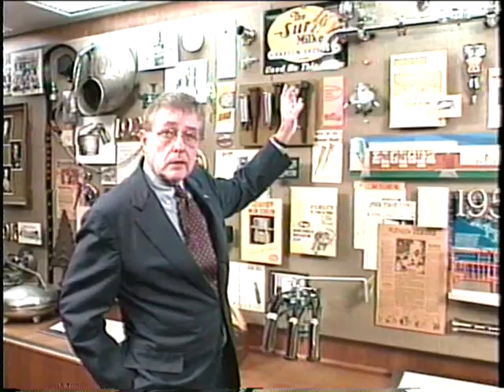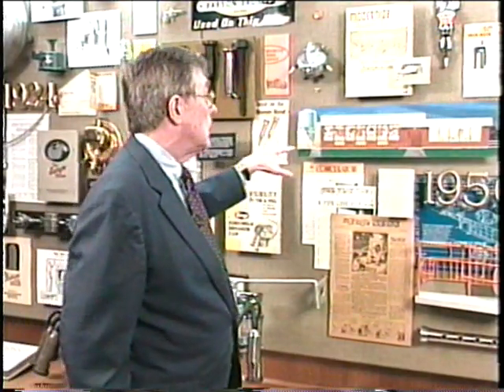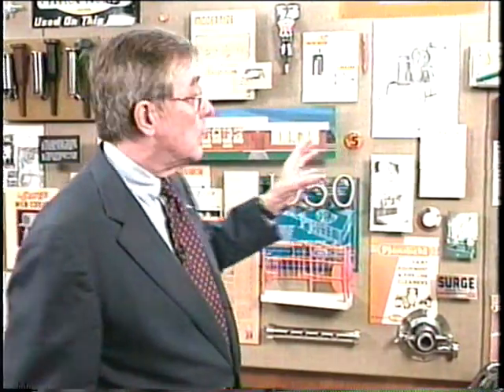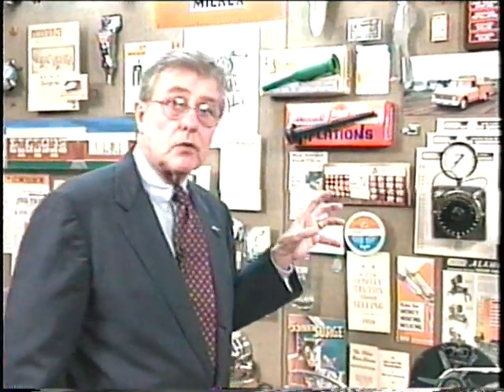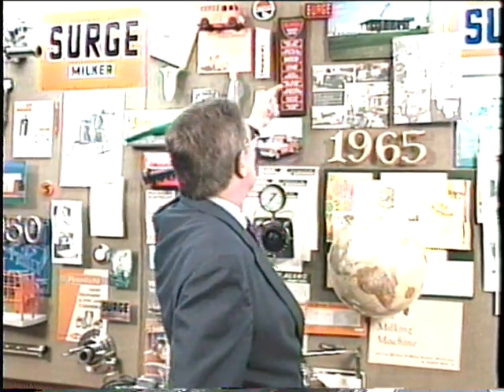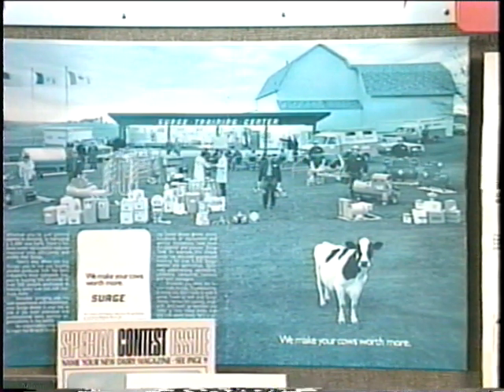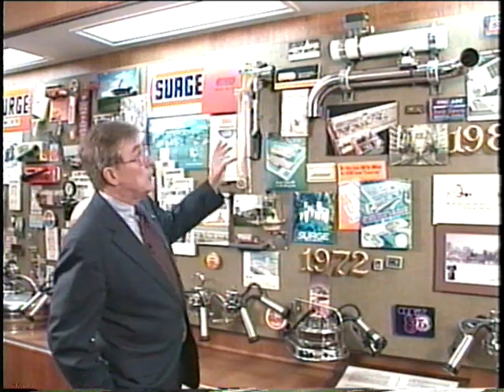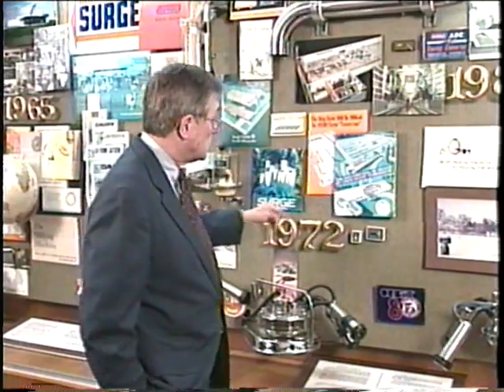History of Babson Bros Company and Surge Milker pt 2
1998 Dale Termunde narrates a history of Babson Bros, The Surge Milker, Melotte Cream Separators, Pine Tree Milkers, Includes ties to Thomas Edison, Walt Disney and Frank Hendren, Kansas City Star,  Hamilton Mo,  Hamby Dairy Supply